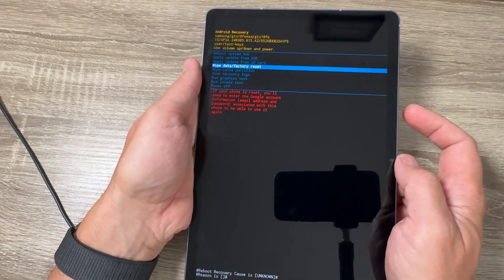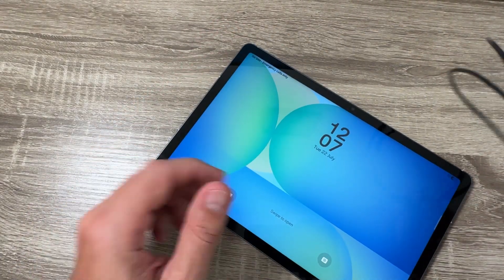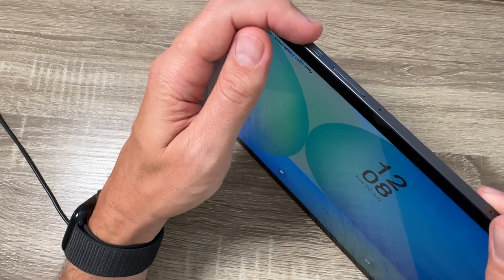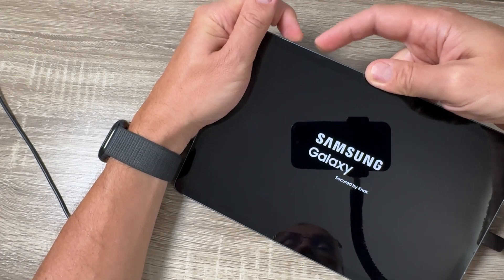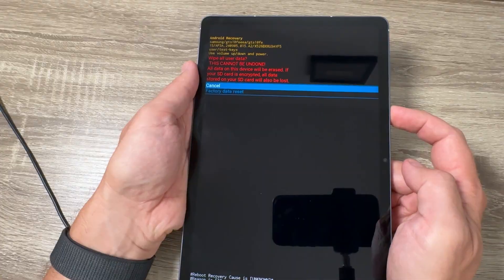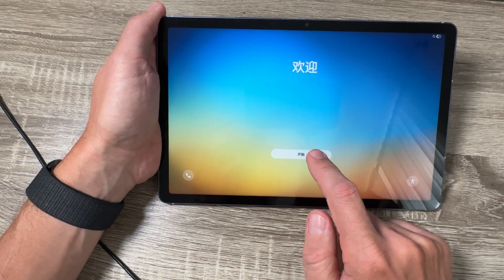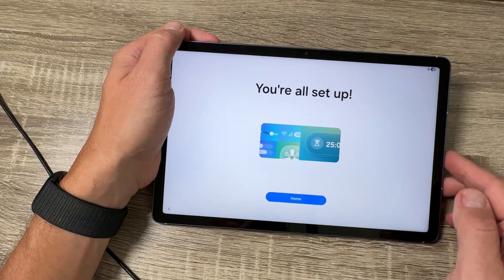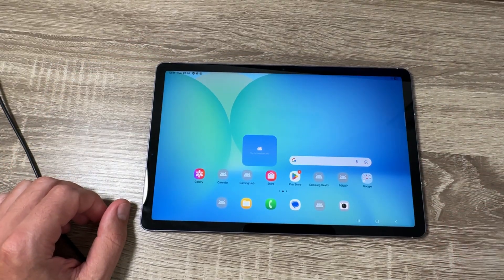How to HARD RESET Samsung Galaxy Tab S10 FE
🔧 How to Hard Reset Samsung Galaxy Tab S10 FE | Step-by-Step Tutorial

In this video, I’ll walk you through the process of performing a hard reset (factory reset) on the Samsung Galaxy Tab S10 FE. Whether your tablet is frozen, unresponsive, or you just want to wipe it clean, this guide will help you do it safely and easily.

📌 Steps Covered:
- Connecting the tablet to your PC/laptop
- Entering Recovery Mode using button combinations
- Performing the factory reset
- Rebooting the tablet
- Completing the initial setup

By the end of this tutorial, your tablet will be reset to factory settings and ready for a fresh start.

📌 Helpful Tips:
- Make sure to back up important data before resetting
- Use original Samsung or quality USB cables
- Follow the button combination exactly as shown

⚠️ Important Note:
If your device had a Google or Samsung account signed in before the reset, you'll need to enter the account credentials after the reset to unlock your phone (FRP - Factory Reset Protection).

📬 Got questions? Leave them in the comments—I’m happy to help!